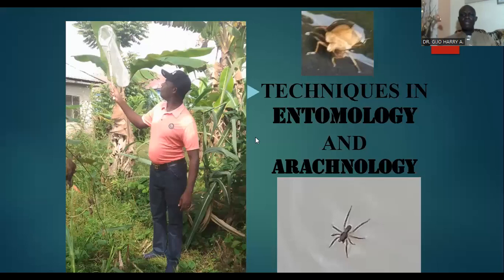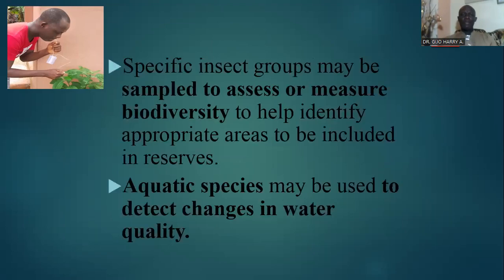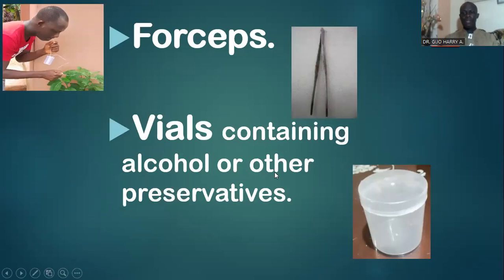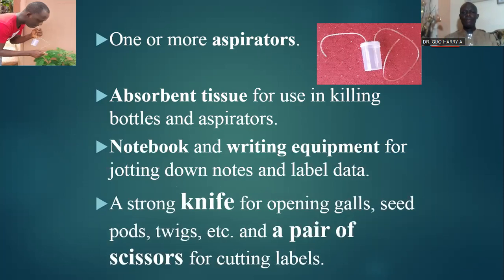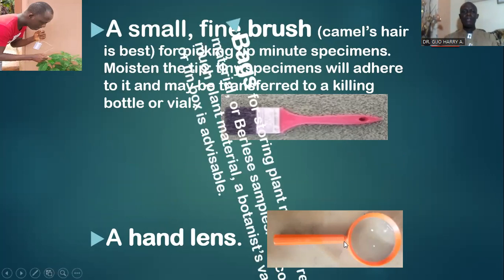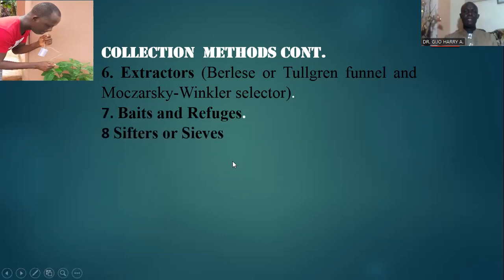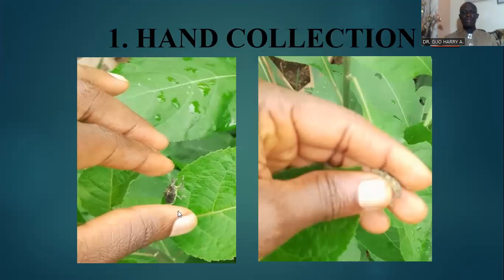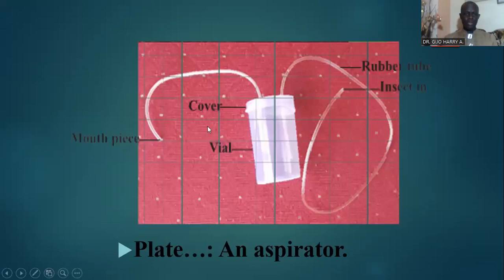Techniques for the collection of Insects and Arachnids.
Introduction, hand collection, the use of aspirators, and collecting nets.